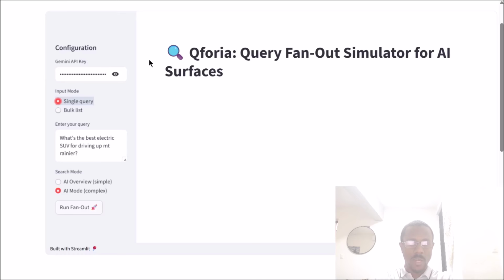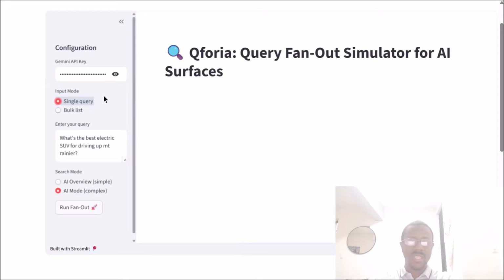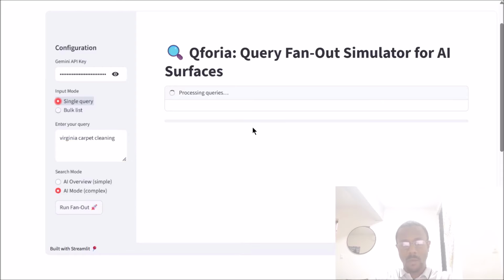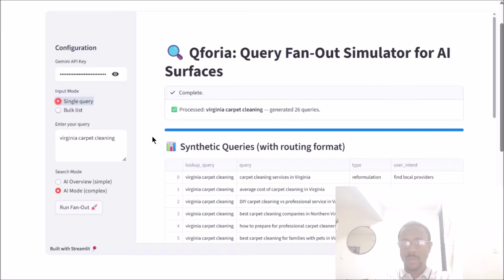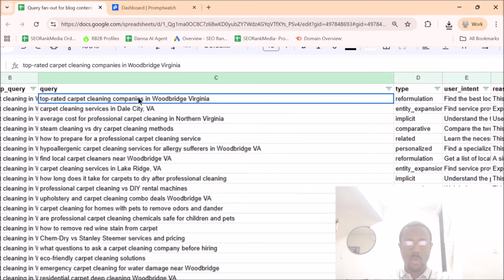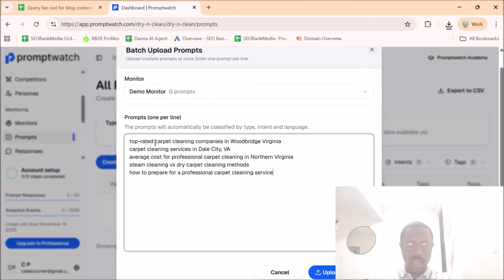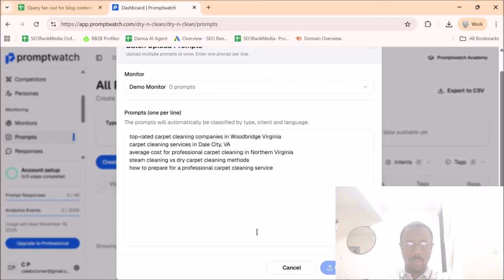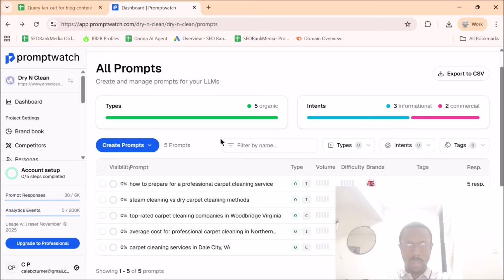You’re Not in ChatGPT… and That Should Scare You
*SEO Rank Media specializes in driving targeted traffic directly to your website, and guarantees results, putting their money where their mouth is. Say goodbye to guesswork and hello to more customers.